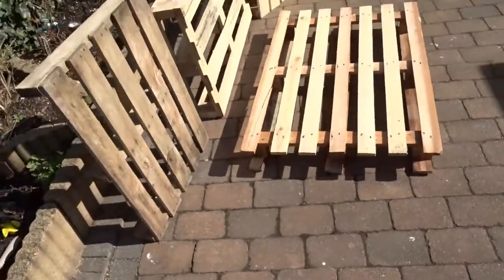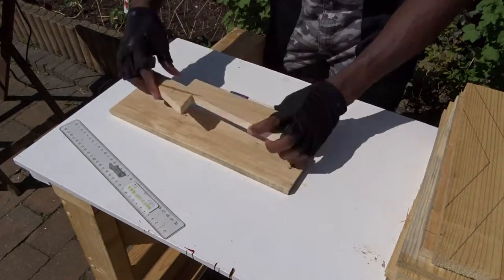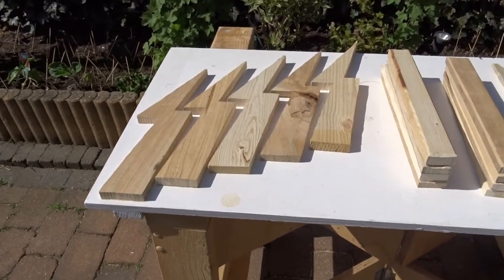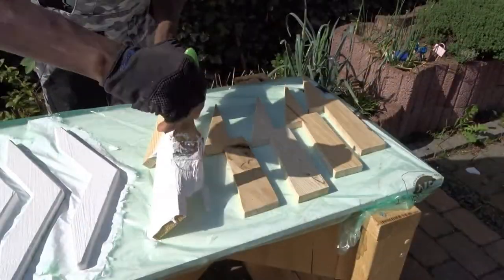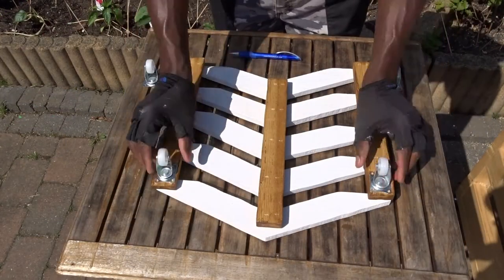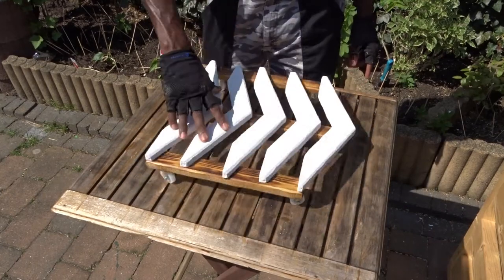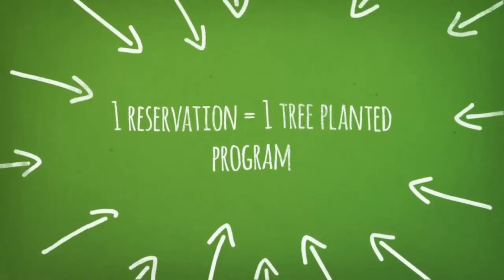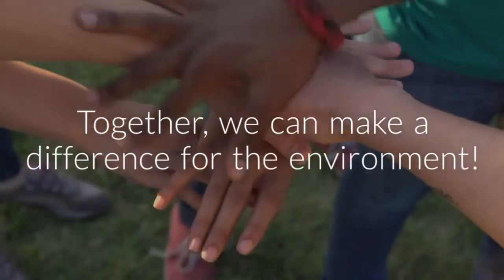How to make 2 Dollies from Pallet Wood - an Easy DIY project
In this easy DIY project, we'll show you how to make two dollies from pallet wood. This project is a great way to use up leftover pallet wood, and it's a breeze to do!

This project is perfect for use as grocery carts, tool carts, or even just to help you get around your home. After watching this video, you'll be able to make your own 2 Dollies from Pallet Wood in no time!